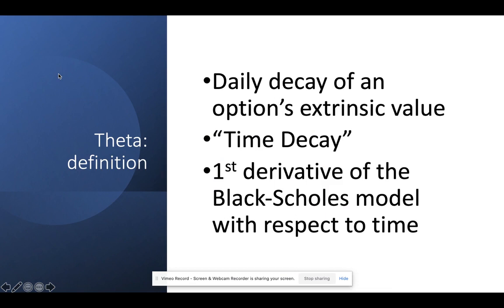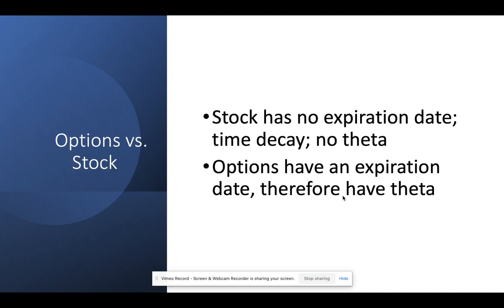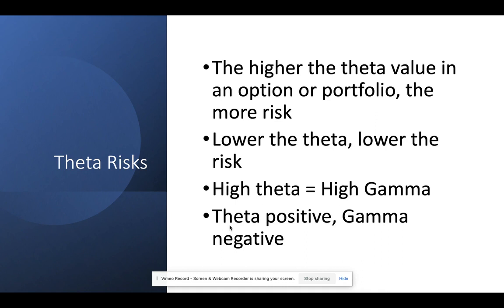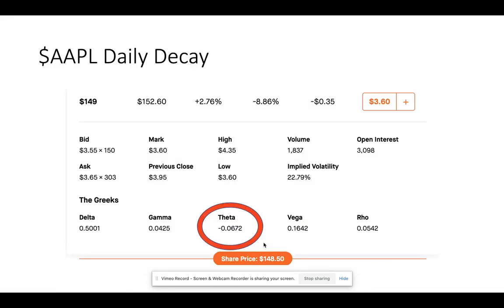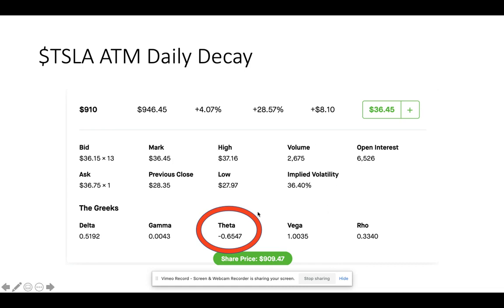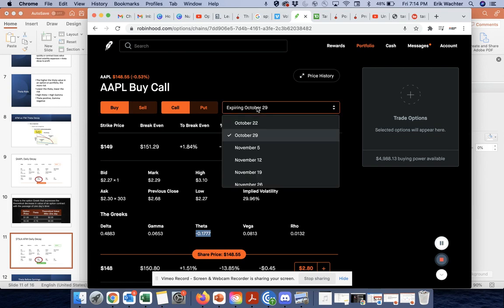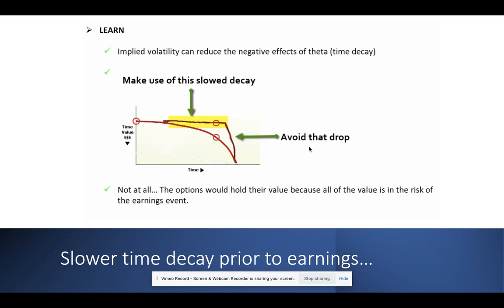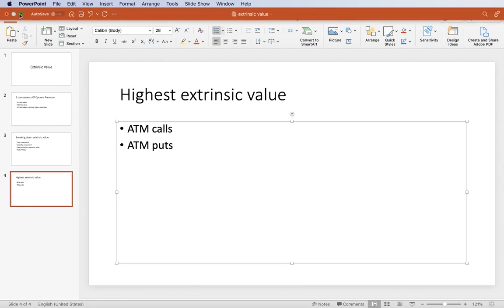What is Theta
**Get a Free Stock when signing up for Robinhood with this link:

In today's video I take a deep dive into one of the most important option greeks: theta.

Every option trader should be aware of theta, especially naked call and naked put buyers.